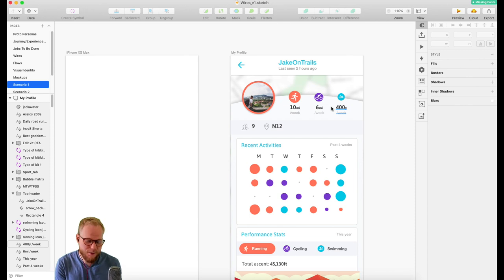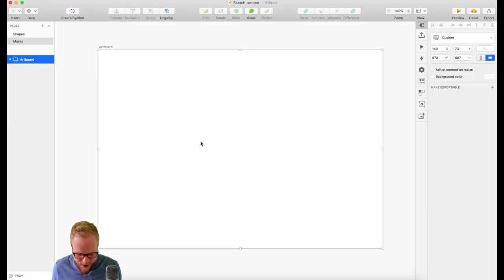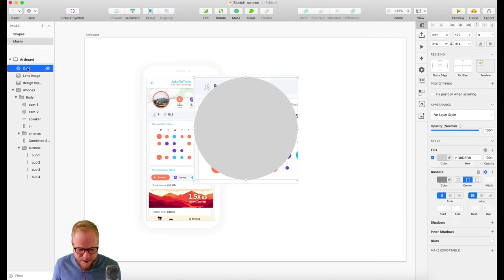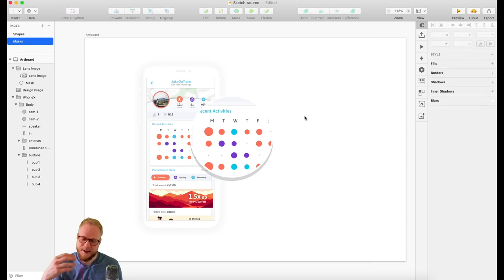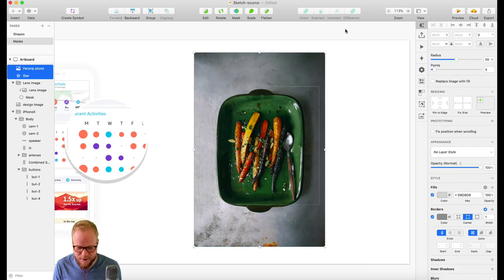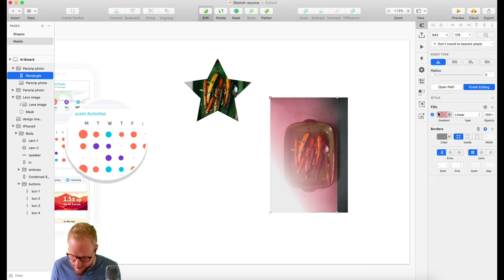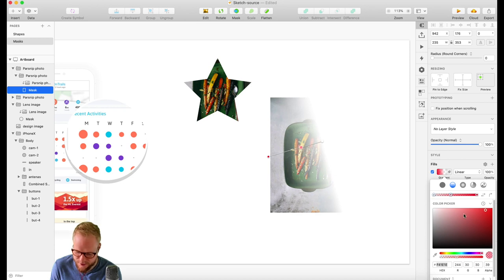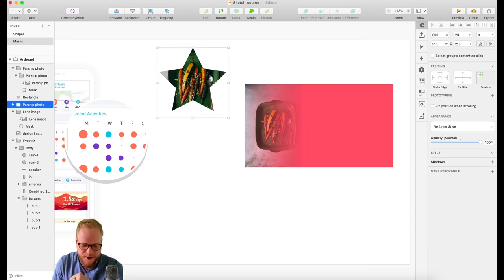Why and How to Use Masks in Sketch - Sketch: Noob to Master, ep5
Episode 5: Why and How to Use Masks in Sketch

Another simple yet super powerful feature which is common in most design tools is Masks. In Sketch masks are super easy to learn and use with just a tap of a button. I'll walk you through a few cases of how you can use masks in your UX/UI design work too.

Sketch is a go-to app for UI, Product(UX/UI) and other graphical vector based editing to shape the user experience. With a lightning fast mockup capabilities, simplicity, prototyping and powerful collaboration tools, Sketch has everything you need to turn your ideas into incredible products. Join me for a zero to hero masterclass and learn how to design apps, UIs and use the tool to its fullest.